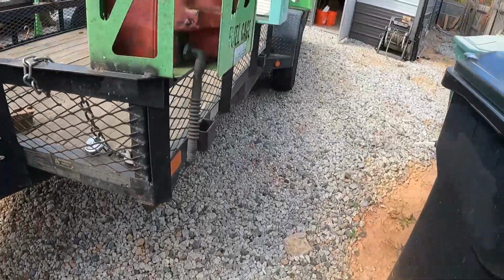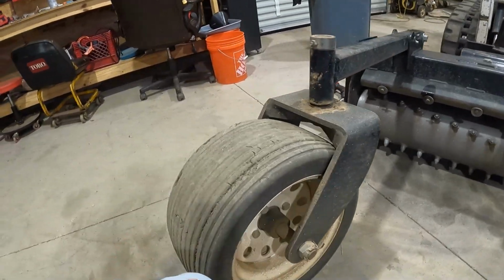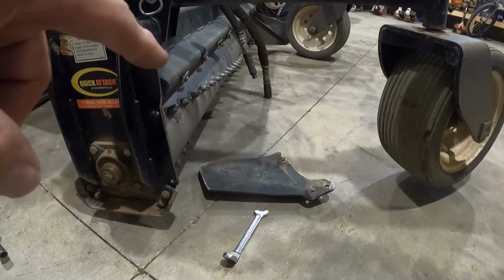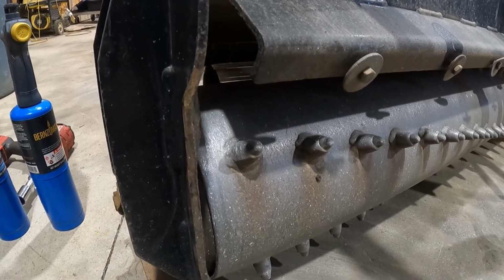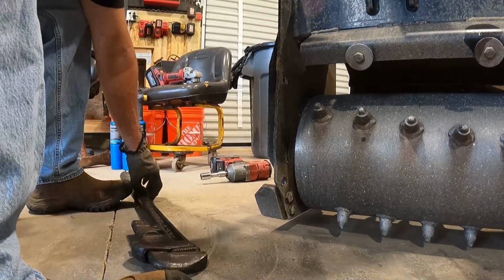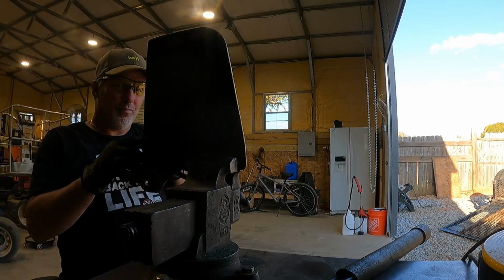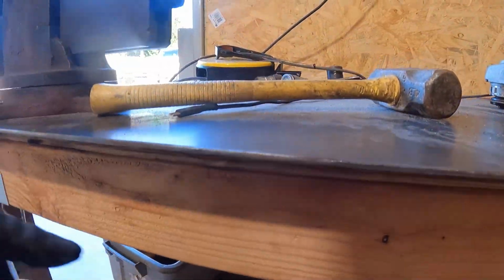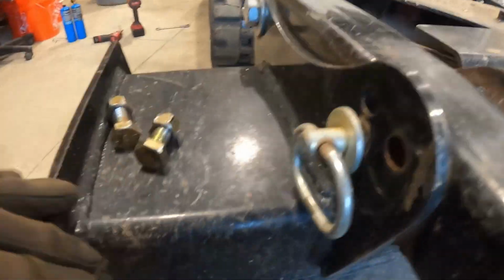HARLEY/POWER RAKE FIX